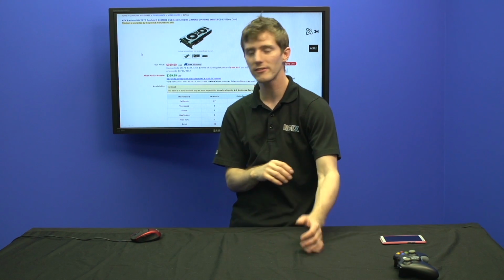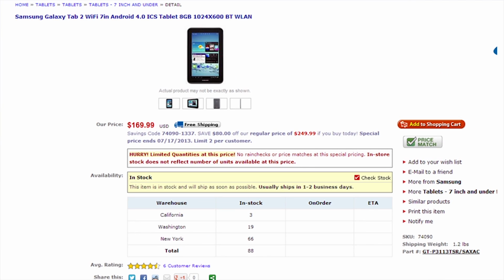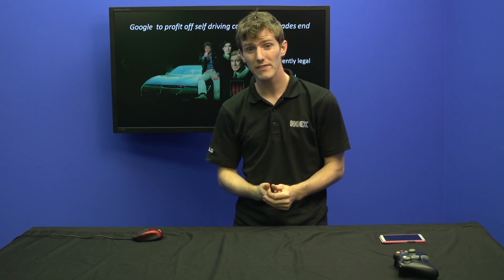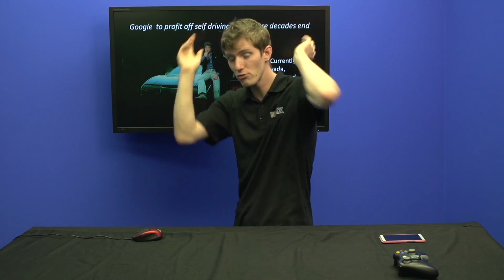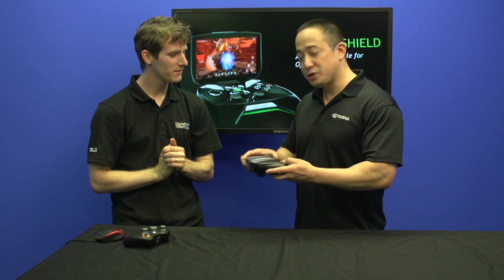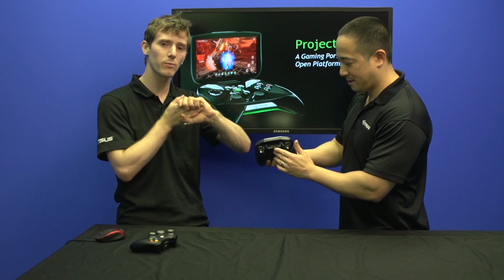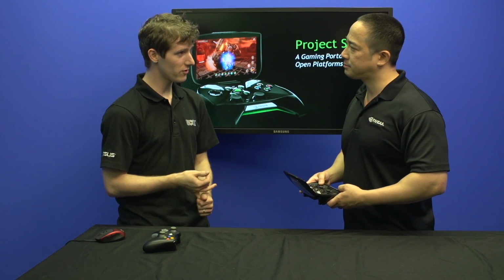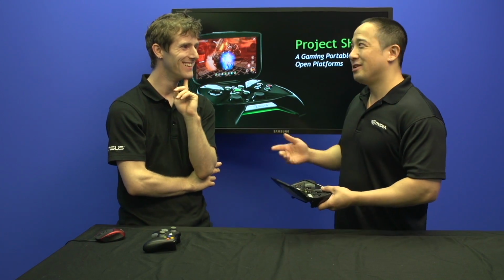Netlinked Weekly #47 - Deals, news, and a special guest!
In this episode, we have a very special guest: Steve from NVIDIA came over from LANcouver to talk about the latest developments in gaming tech, and showcase the upcoming NVIDIA Shield!